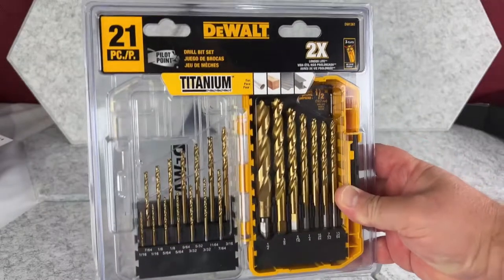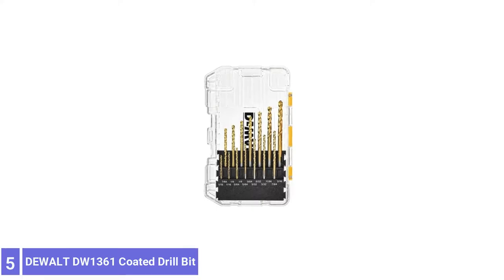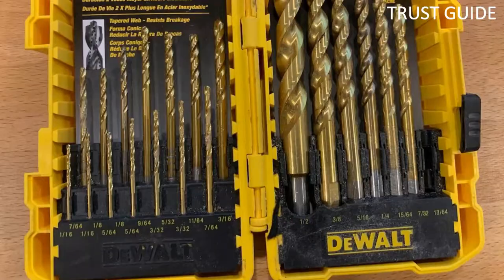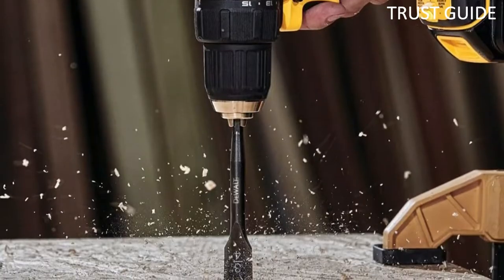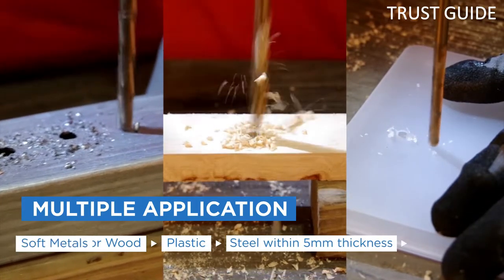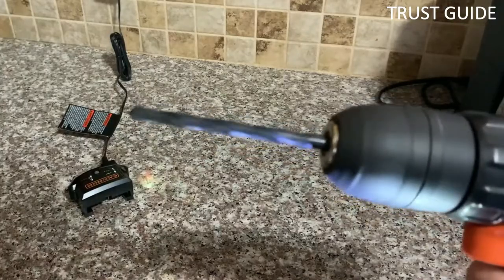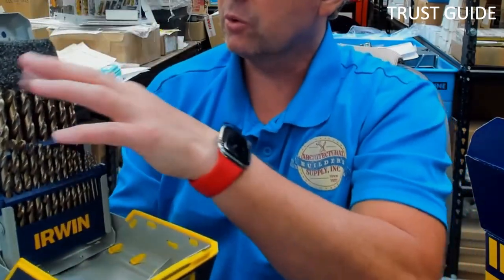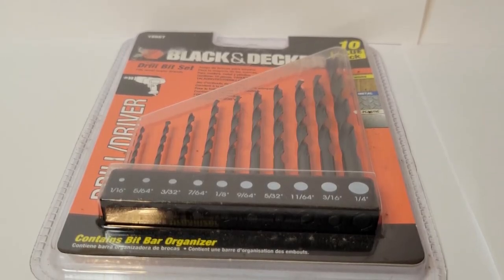Top 5 Best Metal Drill Bits You can Buy Right Now [2023]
Are you Searching for the Best Metal Drill Bits in 2023? So now you are in the right place for getting the valuable info on Best Metal Drill Bits.

Product List:
0:50 DEWALT DW1361 Coated Drill Bit
01:43 DEWALT DW1582 Drill Bit
02:30 Amoolo Impact Drill Bit
03:21 BLACK+DECKER 15557 Drill Bit
04:18 IRWIN 3018002 Drill Bit